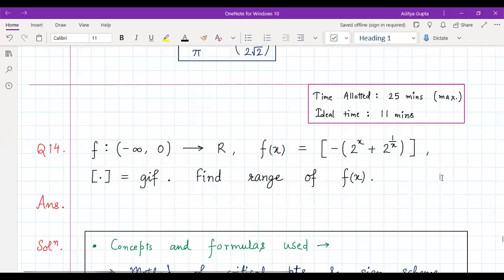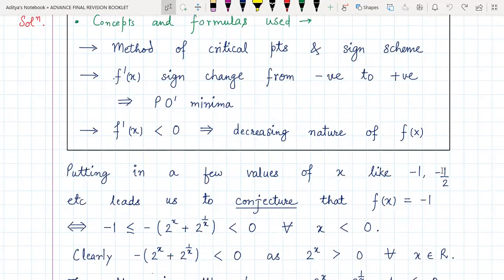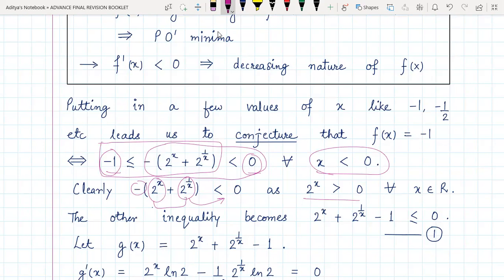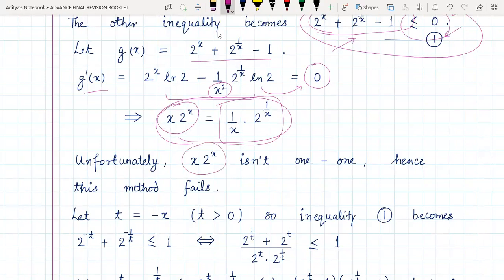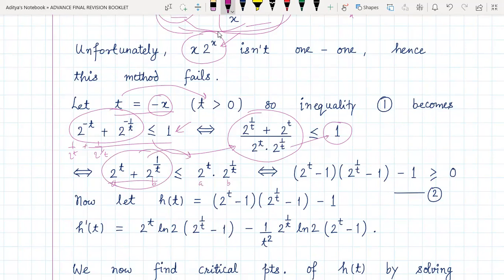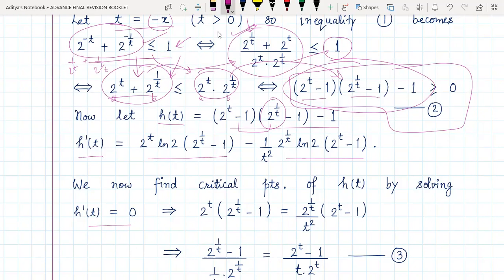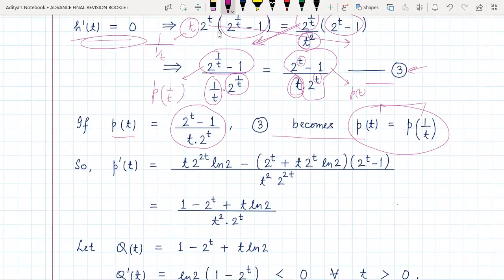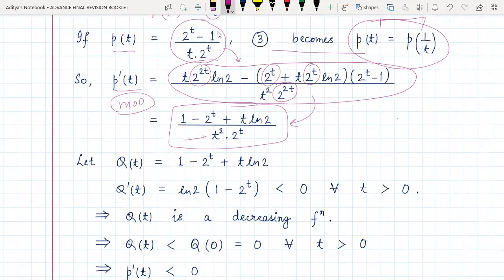Hard problem on Application of derivatives | GRAMOLY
Hello Everyone,

Here we present you a tricky  problem on application of derivatives and its solution, thanks to Aditya for making this video possible.

This series would be conducted by our volunteer Aditya.
Checkout his yt channel  @IIT JEE maths PRO   and do support him.